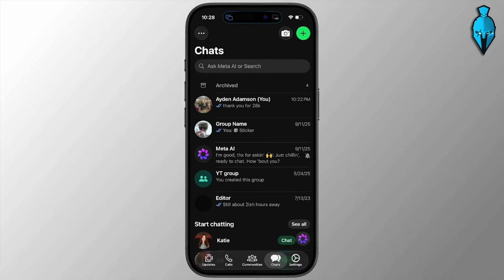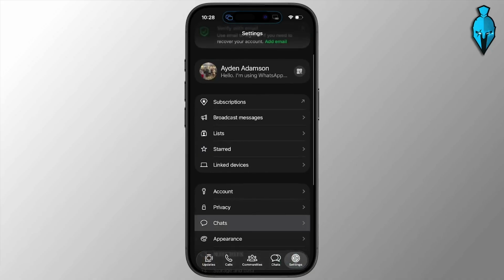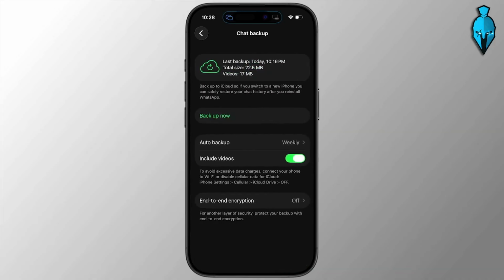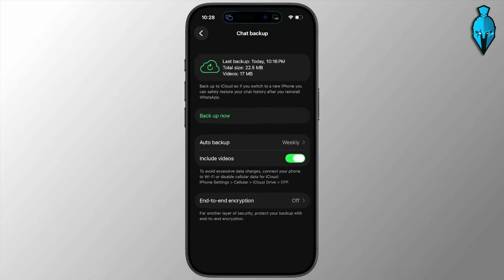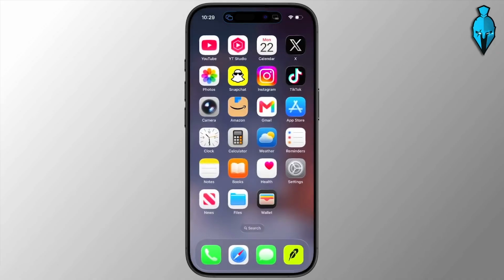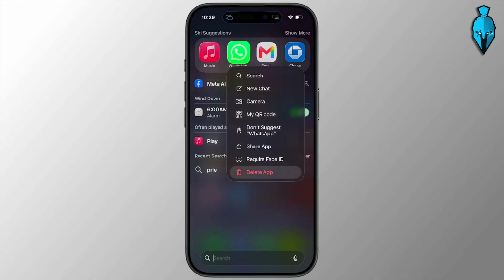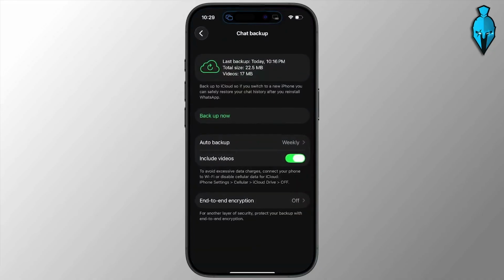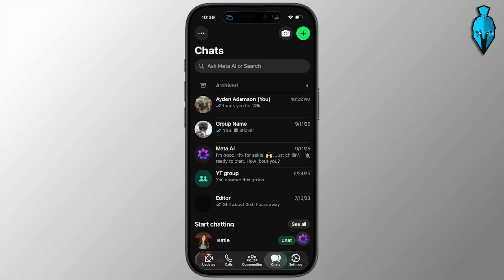How To Recover Deleted WhatsApp Chats and Messages - Full Guide